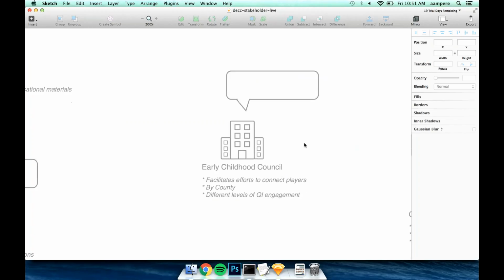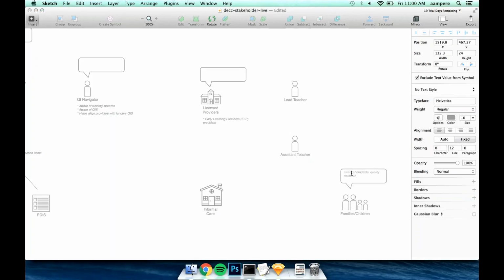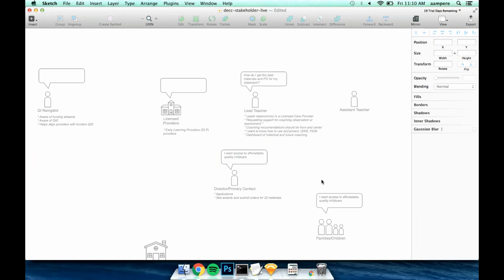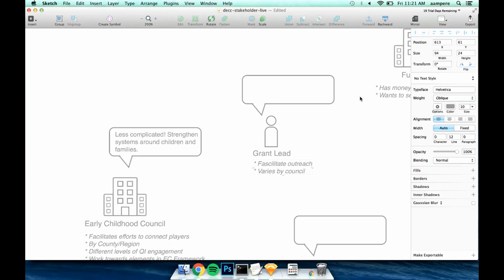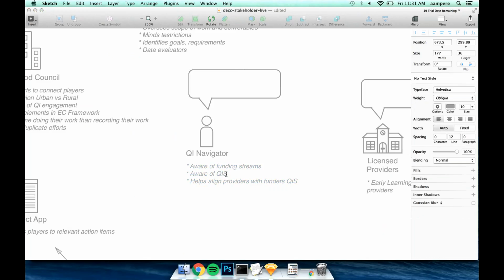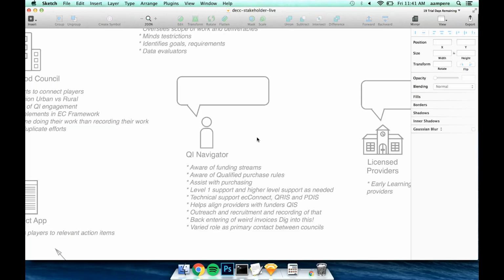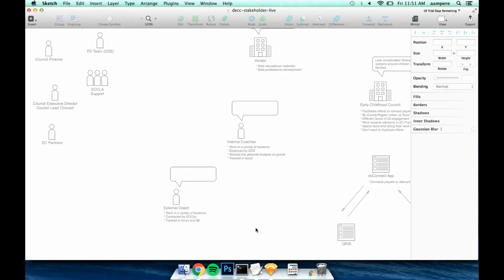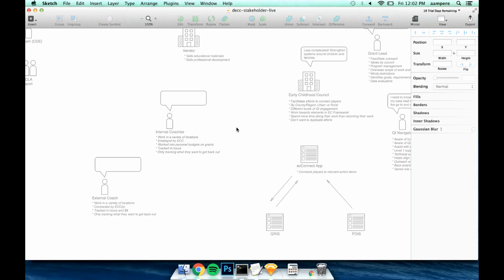2017 03 03 SAG DEC Stakeholder Mapping